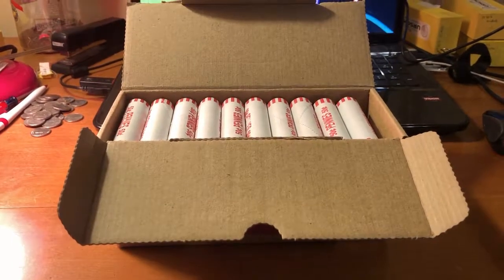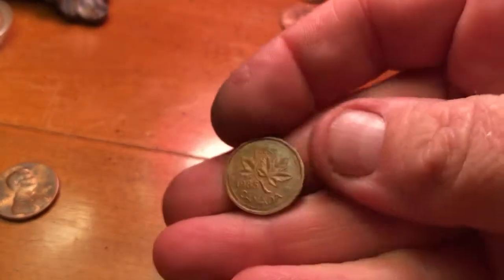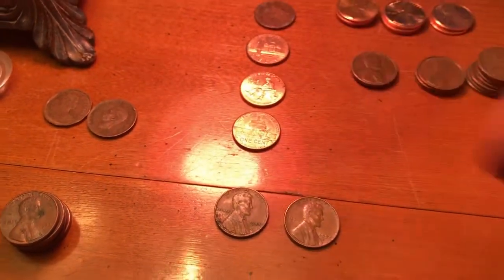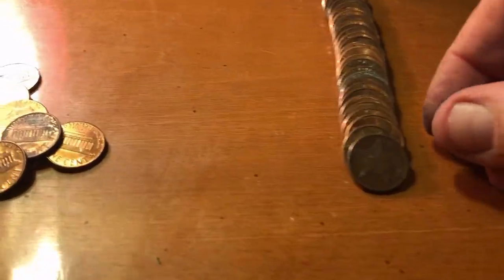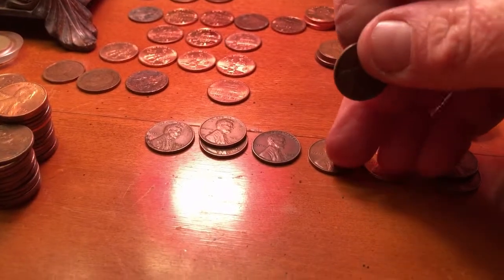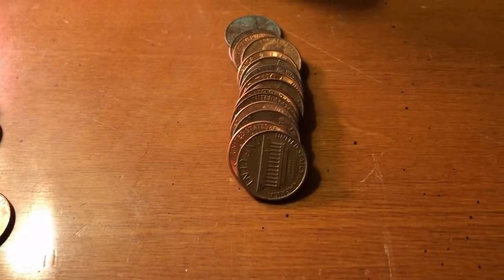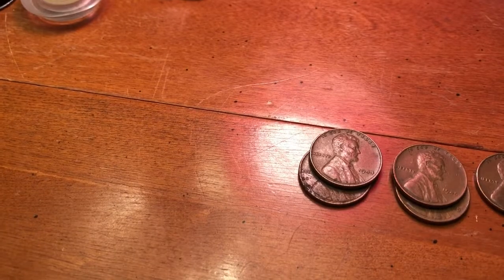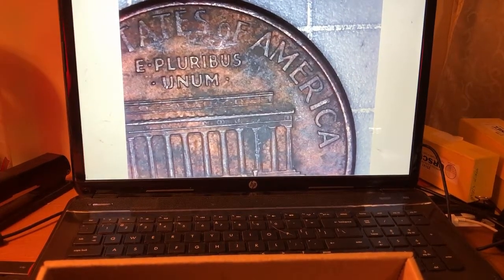penny box hunt #10 Tricked by a 1999 CAM and found Bahama money, and Wheat!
These hunts are so addicting. I thought i had located a 1999 Wide AM coin, however it ended up just being a slightly separated close AM.
Still enjoy finding unique stamped coins too!

Hope you enjoy this hunt like i did.